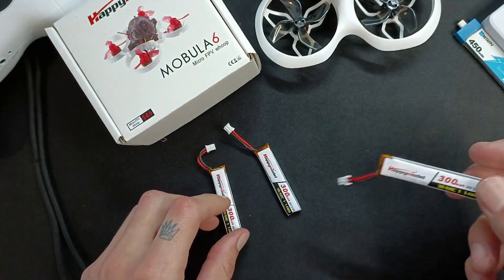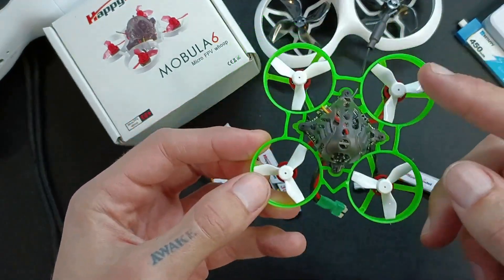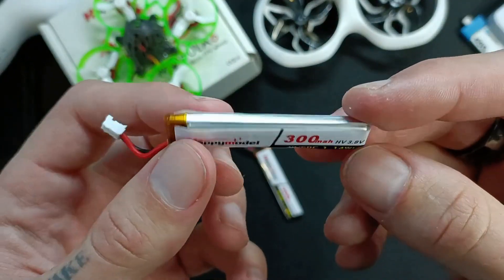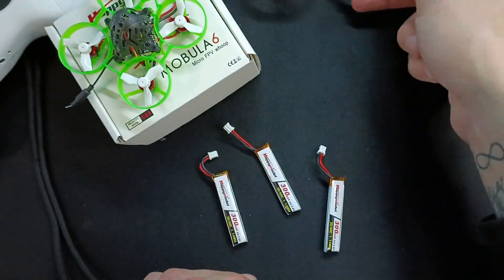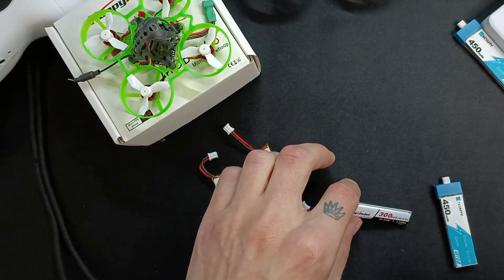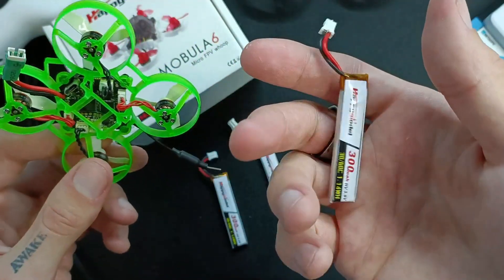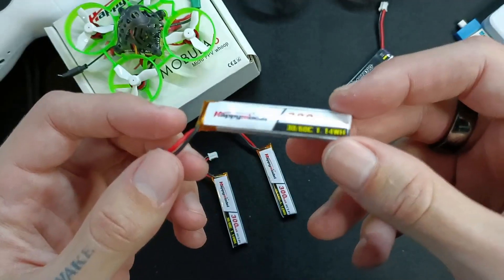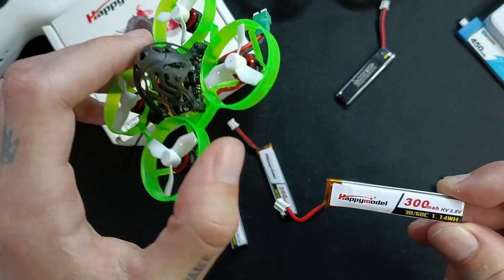Happymodel 1S 300mAH Drone Battery Review 2023: Pros And Cons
What is Happymodel 1S 300mAH Drone Battery?

The Happymodel 1S 300mAH Drone Battery is a great choice for powering the latest generation of drones and multirotor aircrafts. This battery is lightweight and specifically designed to provide long-lasting, reliable power. It is equipped with a reliable low voltage alarm that sounds when the battery is running low.

The Happymodel 1S 300mAH Drone Battery is extremely efficient and provides optimal performance. It is perfect for a wide range of drone models, including both quadcopters and hexacopters. Its high-quality cells are able to deliver up to 8.4V of power, with a maximum discharge rate of 30A. This allows for more powerful and longer-lasting flights.

The Happymodel 1S 300mAH Drone Battery also has a number of safety features, including overcharge protection, over-discharge protection, and short-circuit protection. This ensures that the battery is not damaged in any way and continues to provide reliable power. Furthermore, the battery also has a long cycle life, which means it can be recharged and reused many times before needing to be replaced.

Examine Everything makes detailed review videos and unboxing videos. We talk about things like price, reliability, stability, performance, and long term things. You can click the link in the pinned comment or description to get the product we're talking about.